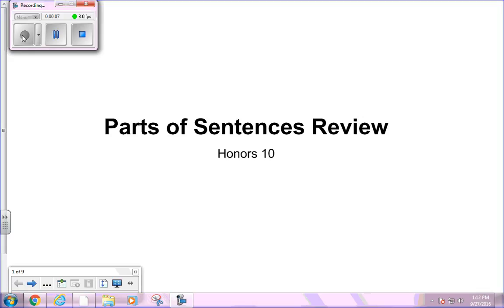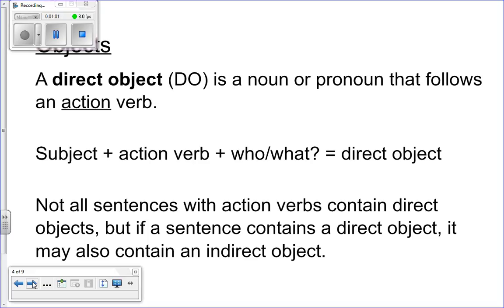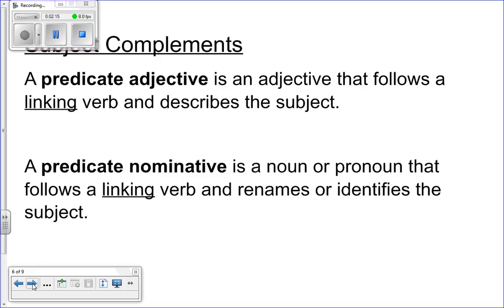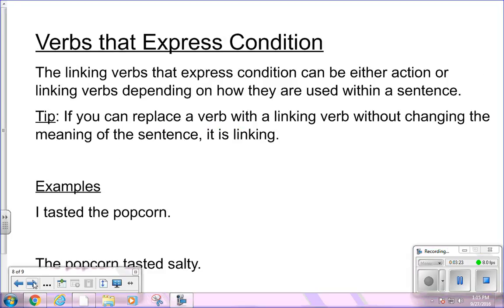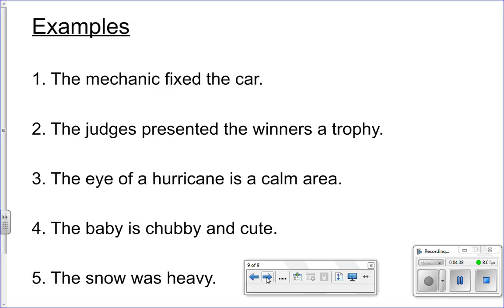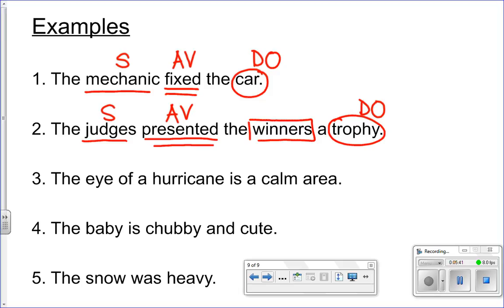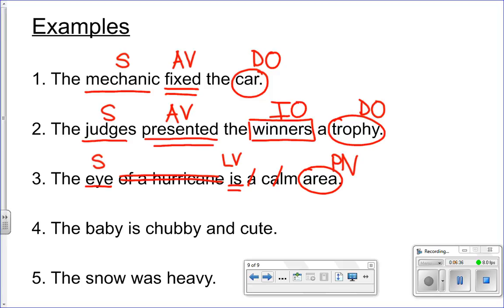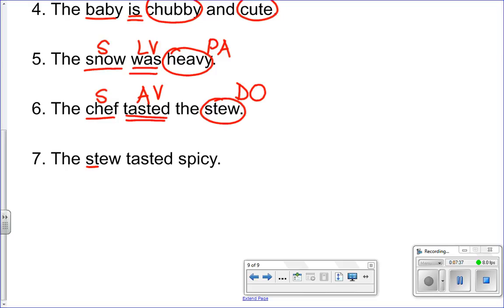Parts of Sentences Review Video